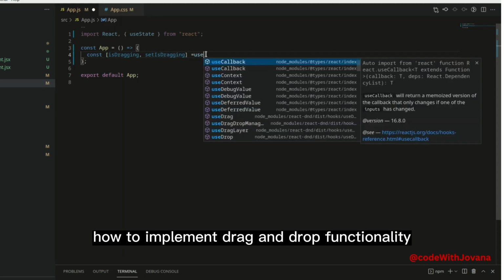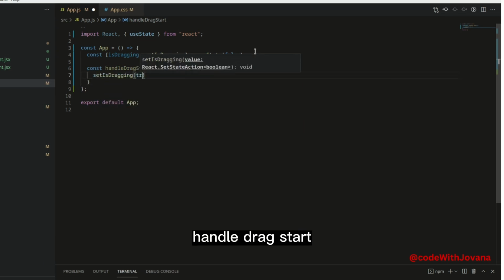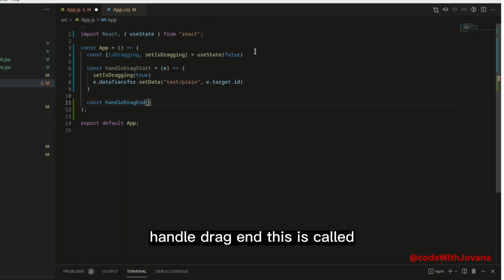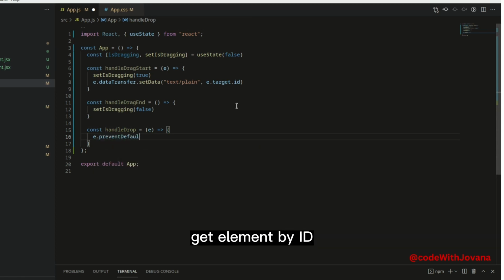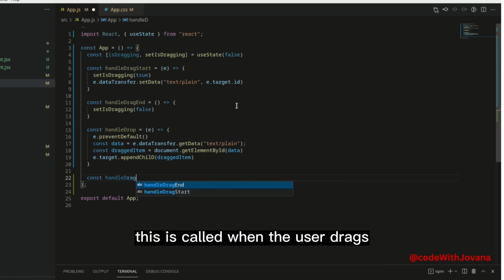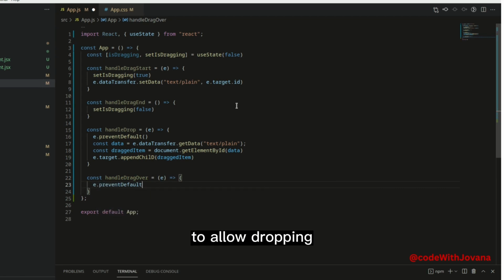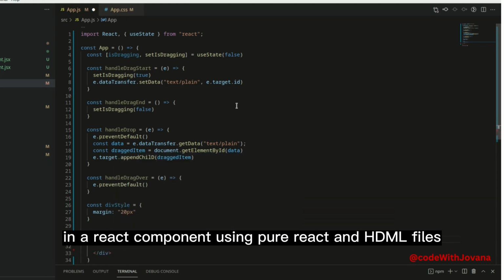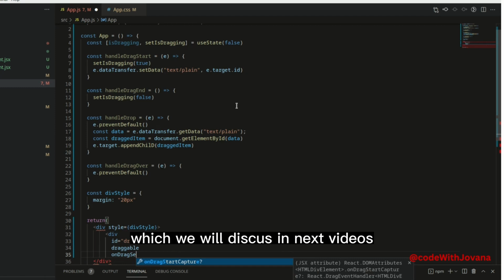How to create Drag and Drop feature using plain ReactJS - Create Drag and Drop in ReactJS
How to implement drag-and-drop functionality in a React component using just React and HTML5's native drag-and-drop API!